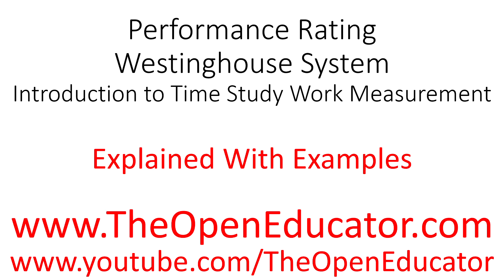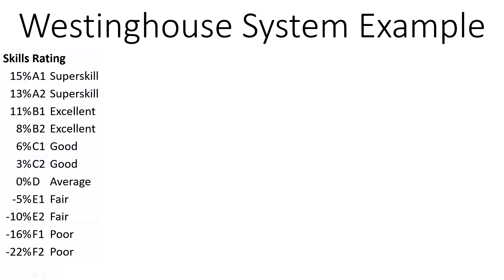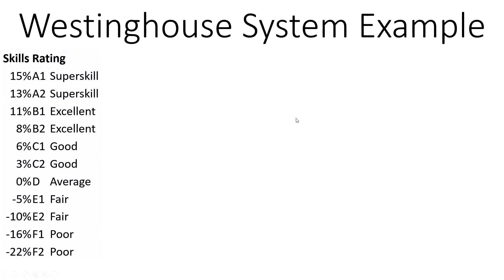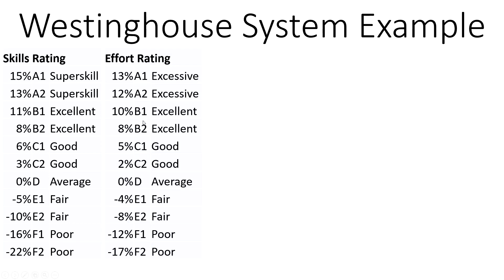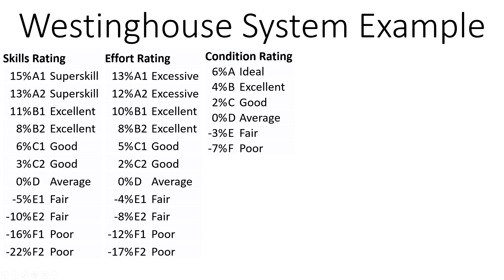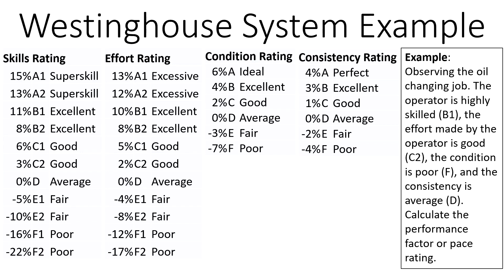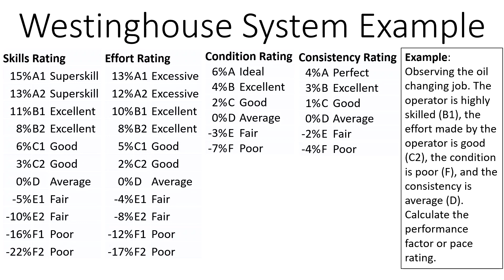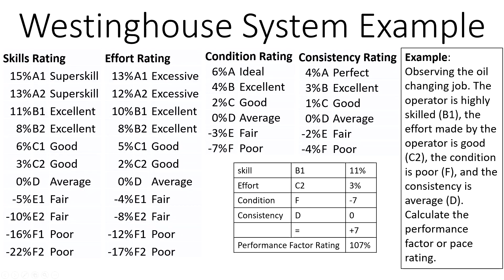Westinghouse Performance Rating System Explained with Examples Time Study and Work Measurement